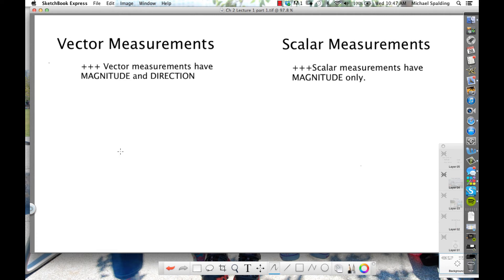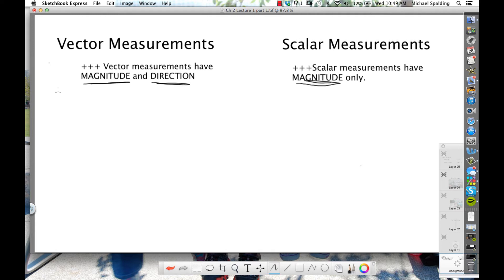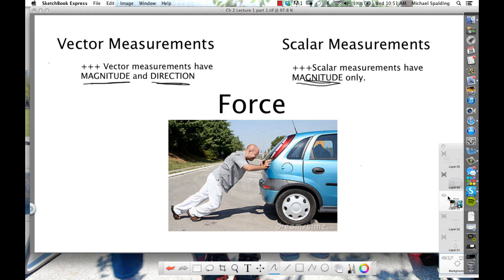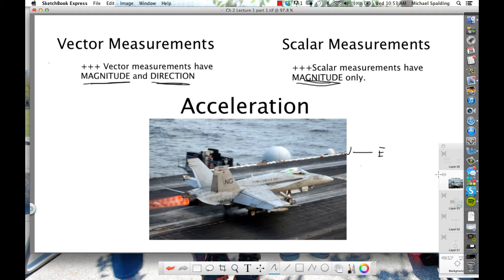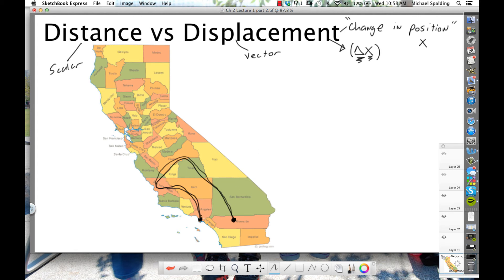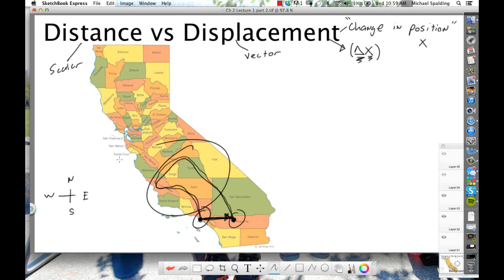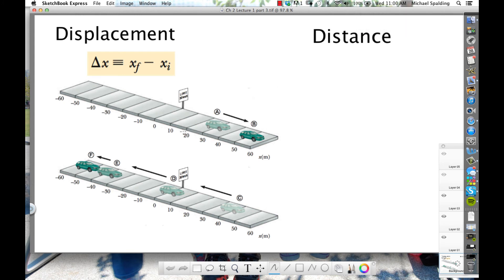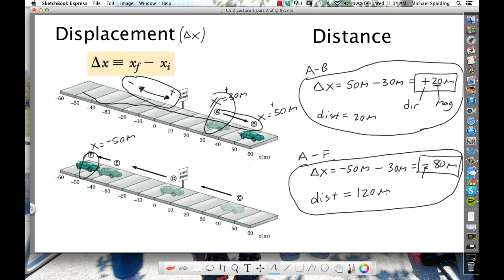Chapter 2 - Lecture 1.mp4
Basics of vector and scalar measurements